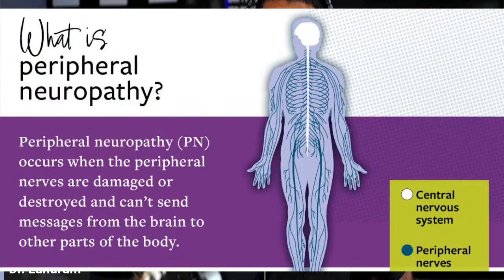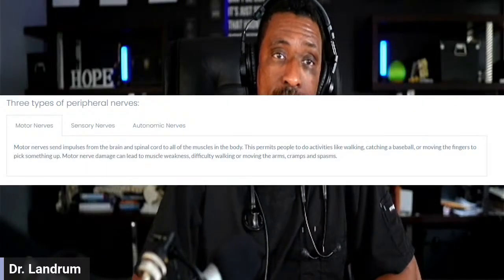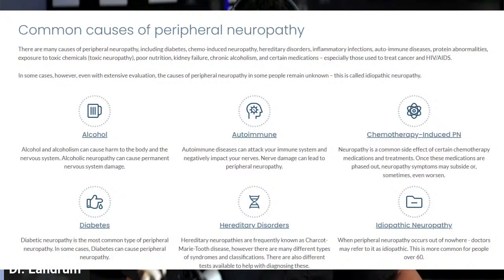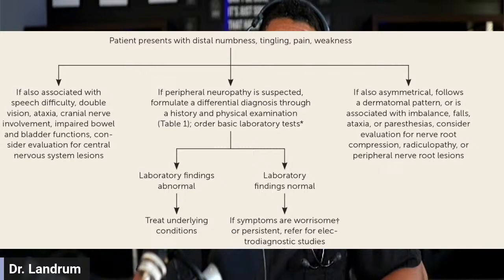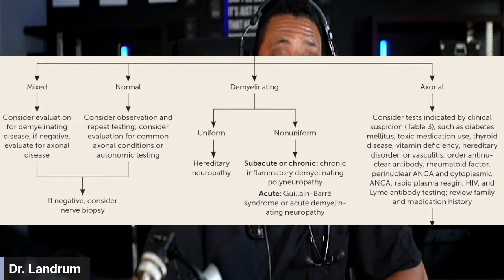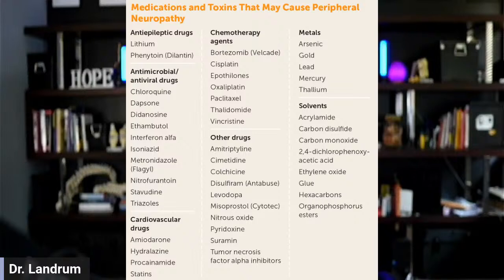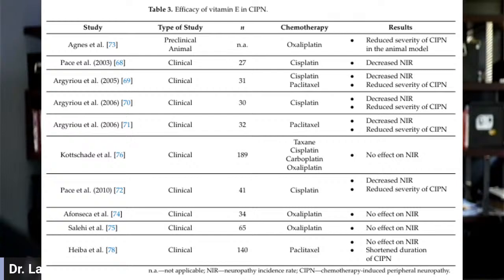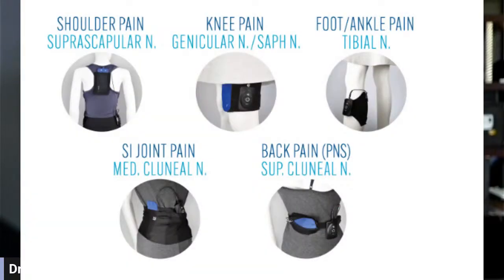Why peripheral nerve pain is a different monster and what you should know !